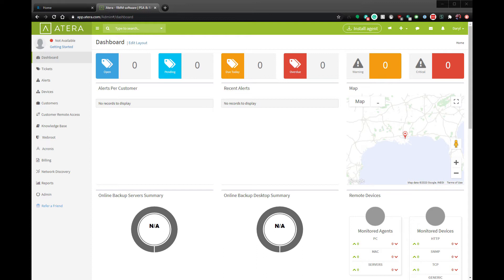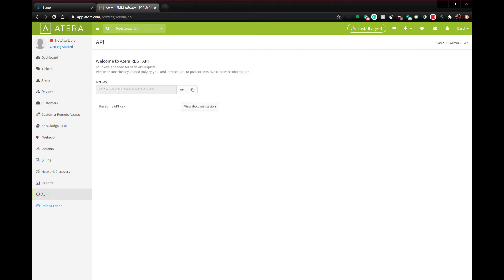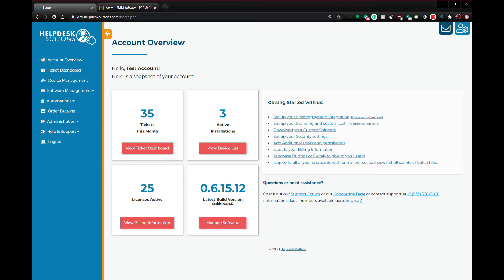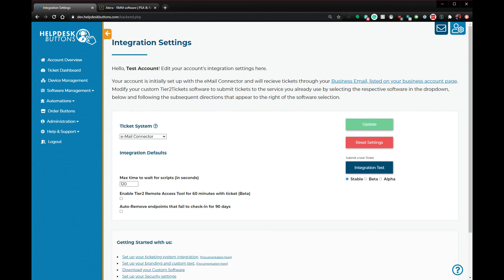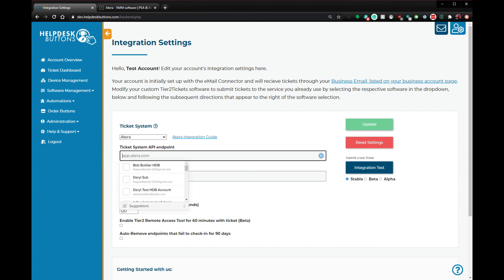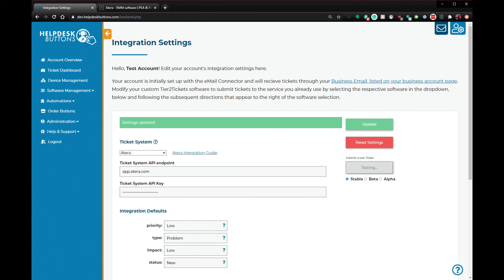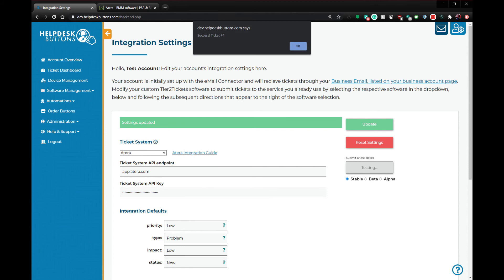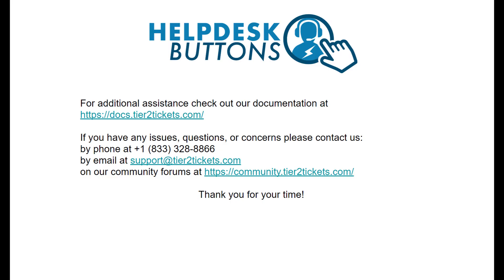Atera Integration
This video will help you integrate helpdeskbuttons/tier2tickets with Atera.

Intro - 0:00
Retrieve API Key - 0:08
Input API Key into HDB Portal - 0:31
Default Customization - 1:17
Closing - 1:28